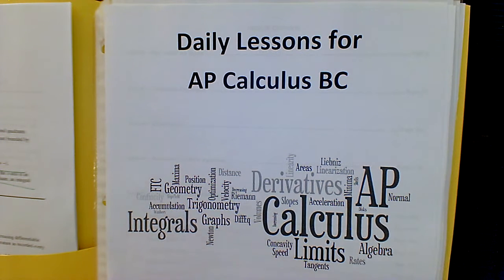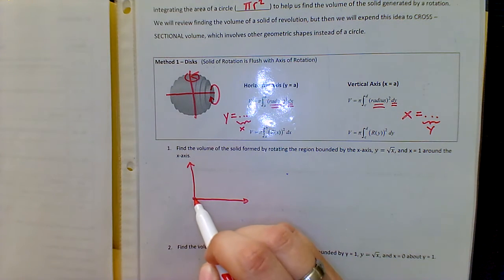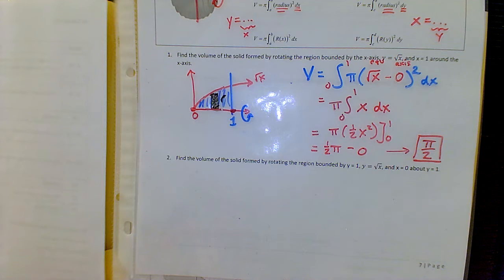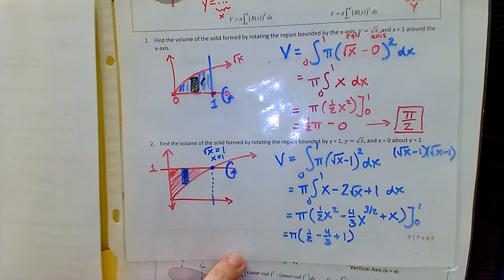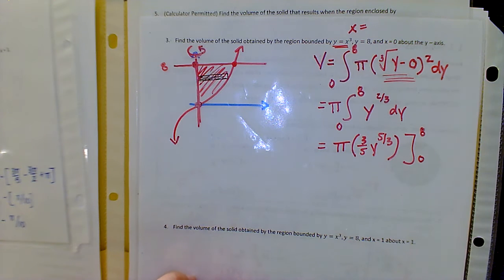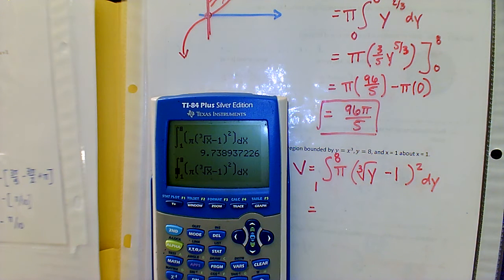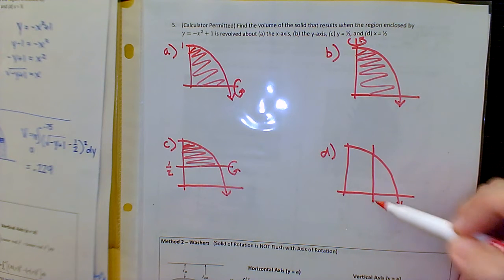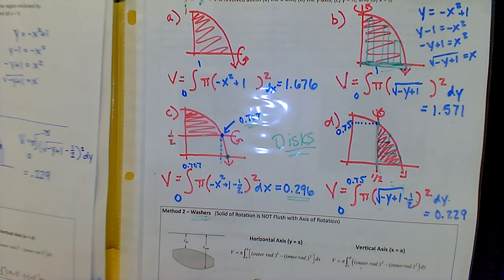Pg 7 9